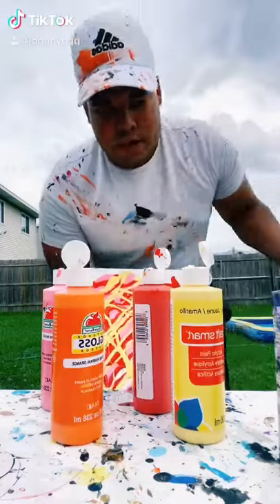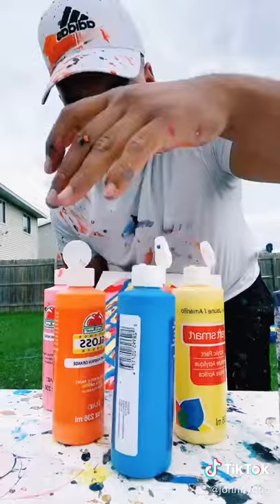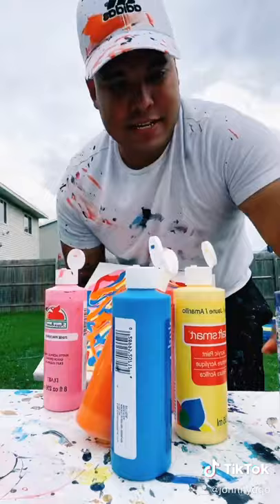Spin Art Paint Got In MY MOUTH!!!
Spin art with a drill and the paint got in my mouth! hahaha gross!!

SEND ME MAIL:
511 E Walnut Street